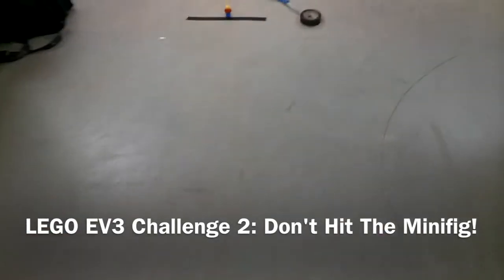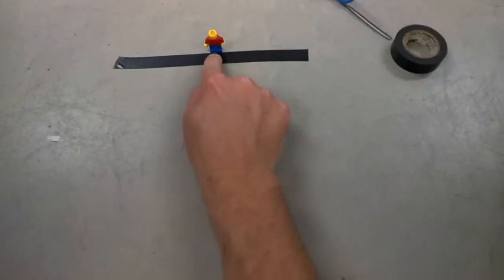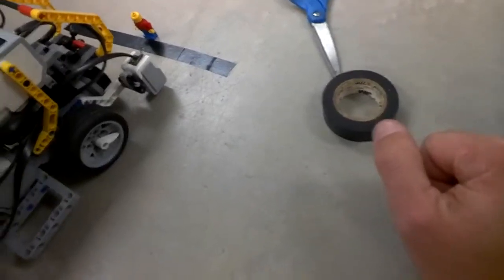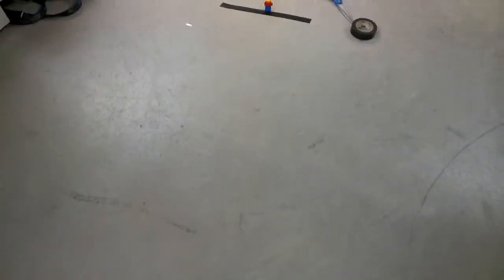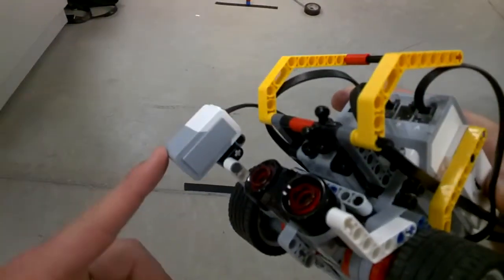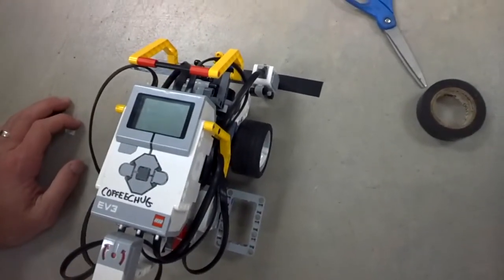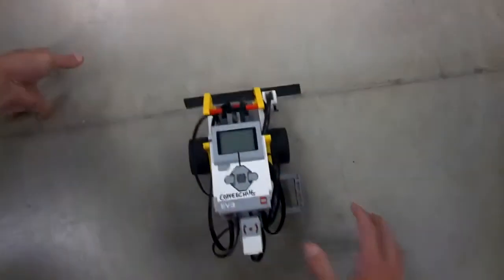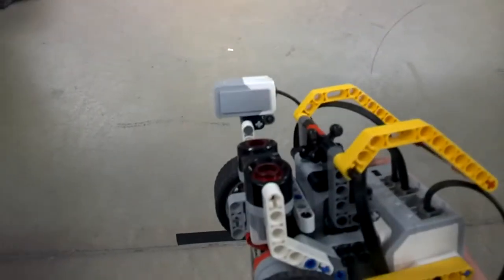LEGO EV3 Tutorial Challenge 2: Don't Hit The Minifig!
This video is about LEGO EV3 Challenge 2: Don't Hit The Minifig! Another challenge that allows students to work on motor movement, color sensors, and/or ultrasonic sensor. Simple and easy to implement with a competitive edge